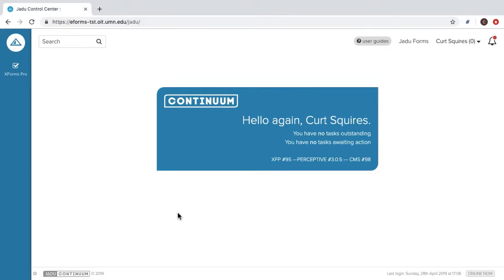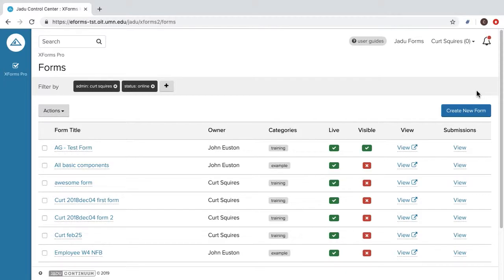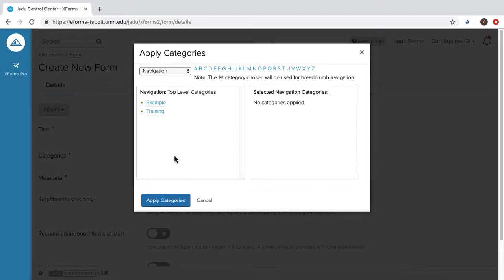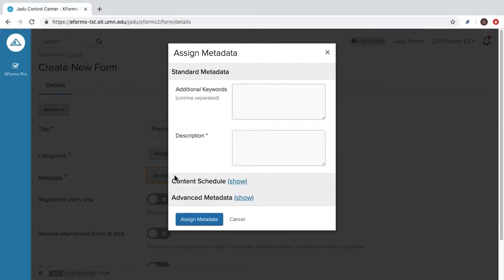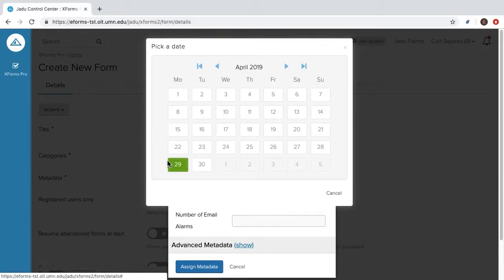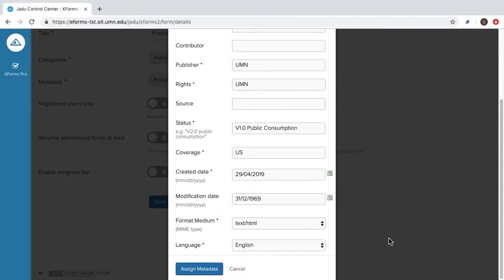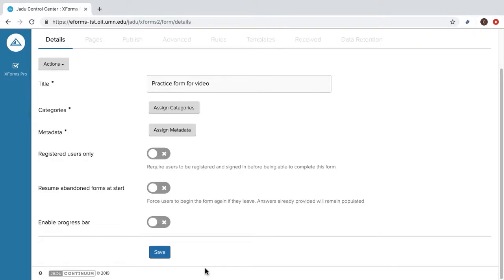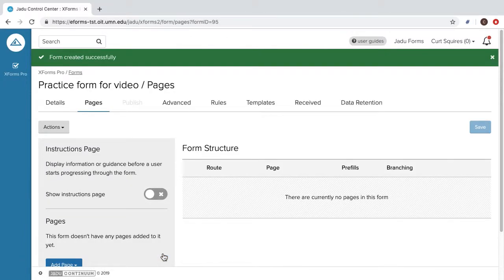Jadu Forms - Create Form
Create a form in Jadu Forms at University of Minnesota.